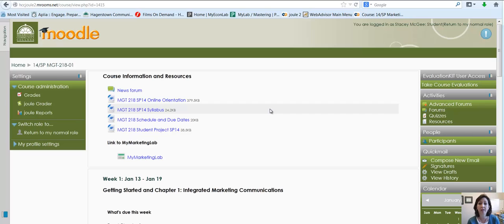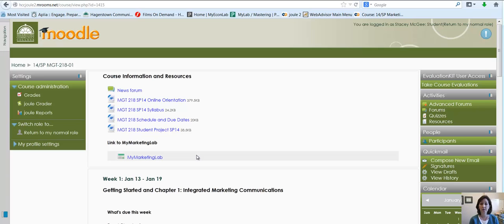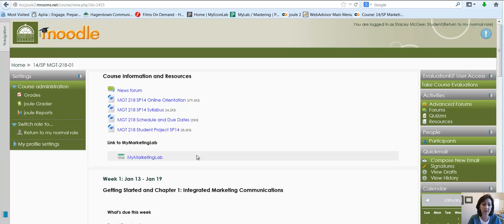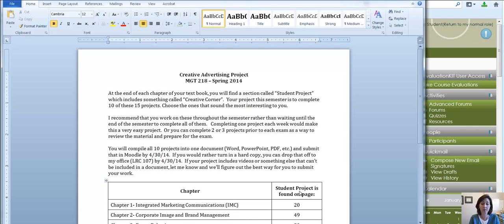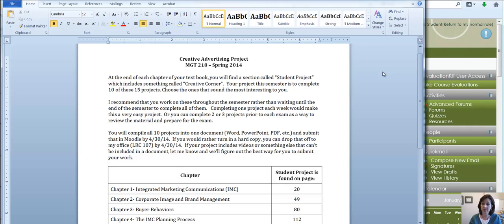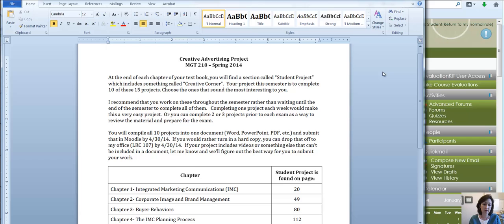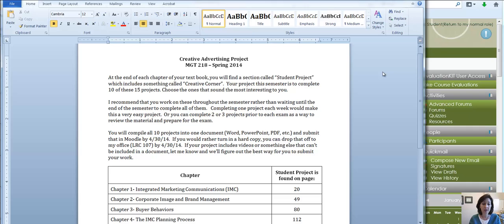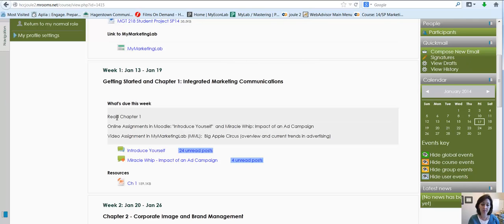MGT 218 Getting Started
And intro to the course and where to find everything you need